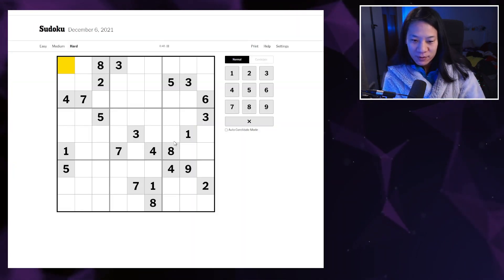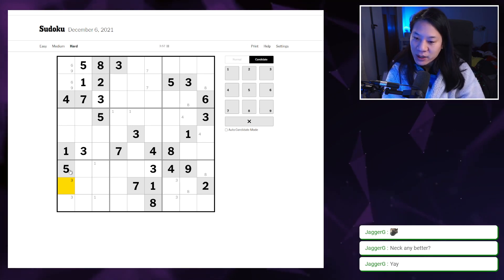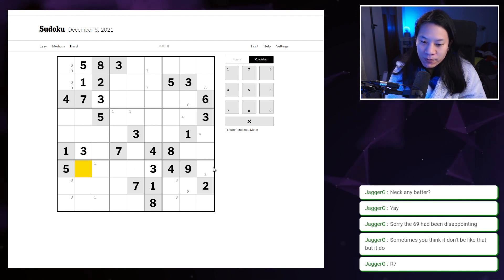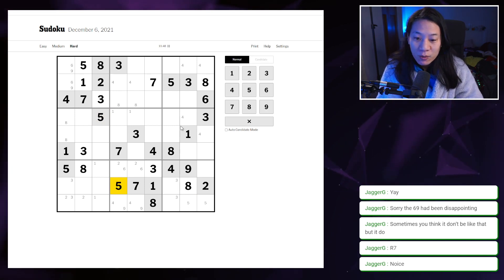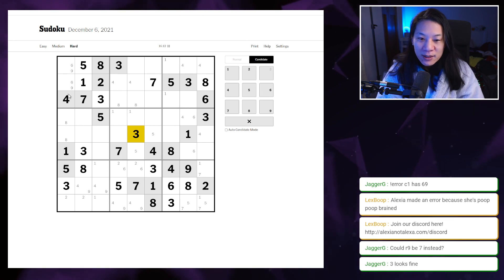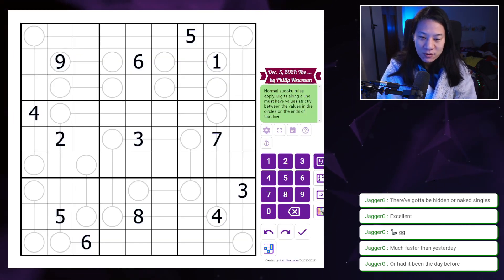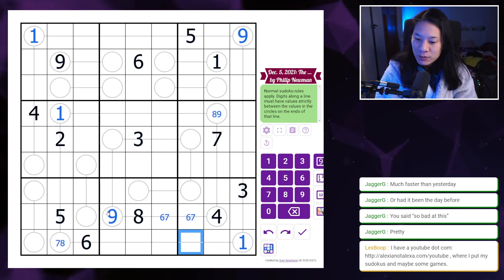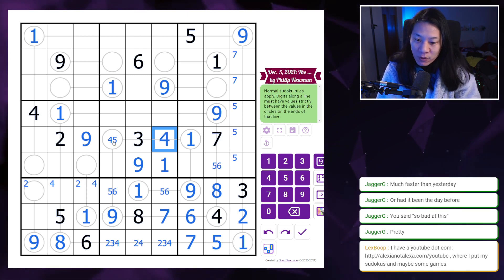New York Times Hard Sudoku and Daily GAS - 06/12/2021